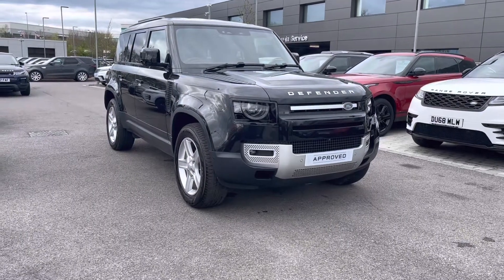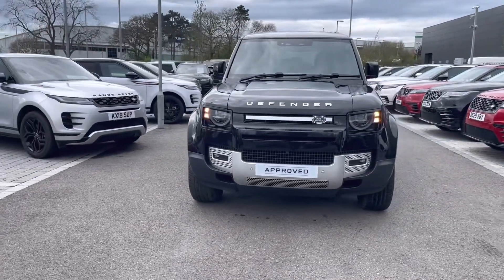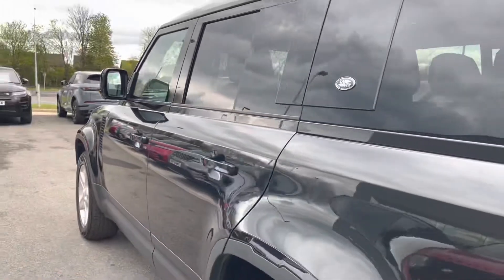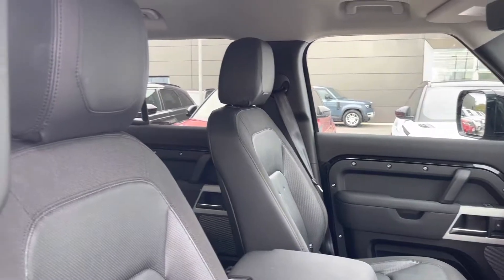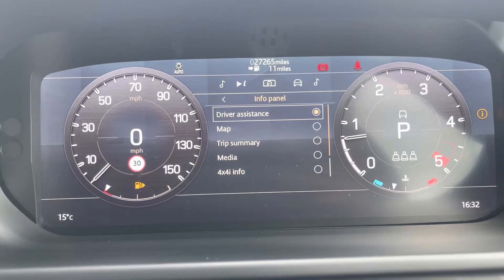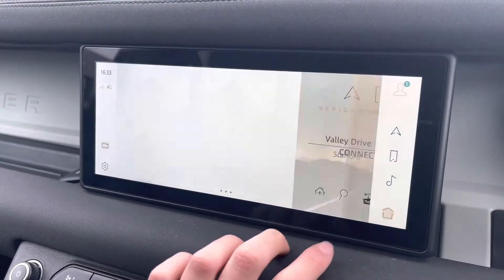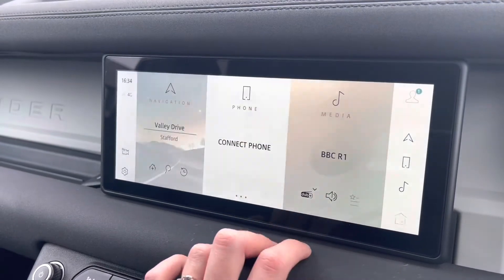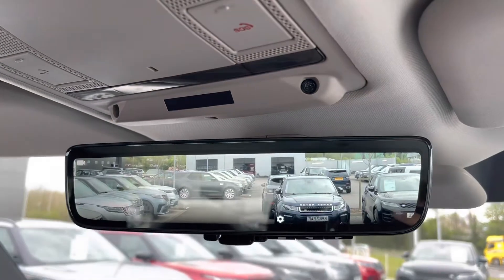Used Land Rover New Defender D240 SE 110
Used Land Rover New Defender D240 SE 110 at Stafford Land Rover – Used cars for sale

Here we have a stunning Land Rover New Defender D240 SE 110 with some great exterior specification including;  Privacy glass, 20'' Alloys in a  5 split-spoke 'Style in a Sparkle Silver finish, Black roof rails meaning you can add extra storage to the car via a Roof Box or perhaps even transport Bikes on a Bike Rack, Full size spare wheel, Daytime running lights, Convex driver and passenger door mirrors, All-Wheel Drive (AWD), Wade sensing which informs the driver of the depth of water being travelled through as well as 3D Surround Camera System which is a driver assistance feature that uses discreetly placed digital cameras to provide the driver with an almost 360-degree around-vehicle view on the vehicle's touchscreen allowing you to maneuver into those difficult parking situations. On the interior of this car there are several high tech features including; Part-Leather Interior with a Robust Ebony woven textile, Leather trimmed gear knob, Morzine headlining, Voice recognition system to help allow you to make those important calls whilst on the go, Cruise control and Speed Limiter, Touch-screen navigation system to help plan any journey you may take in this car as well as 14-way heated front seat pack + memory which is a luxury specification especially on those cold journeys.

Just into our stock, this Land Rover New Defender D240 SE 110 , is now available for sale from Stafford Land Rover.

Reg number: OW69EPU
Fuel: Diesel
Transmission: Automatic
Engine Size: D240
Mileage: 27265

Features include:
360 Surround Cameras
Memory Seats
Clear Sigh Interior Rear View Mirror